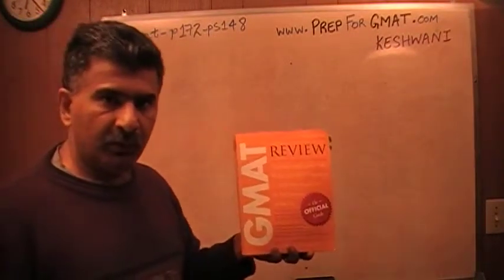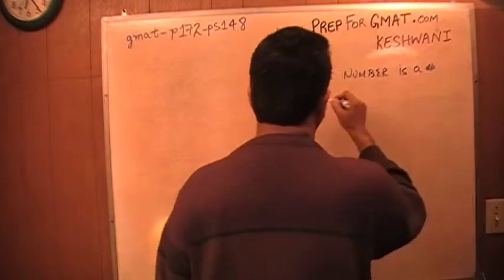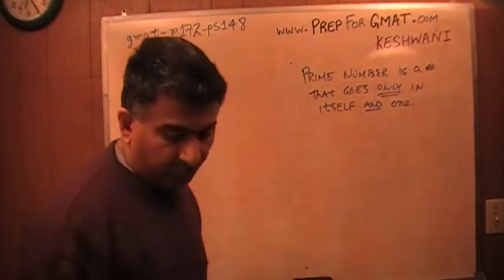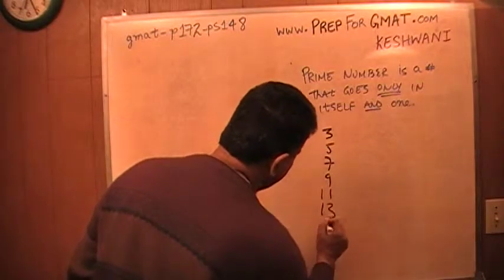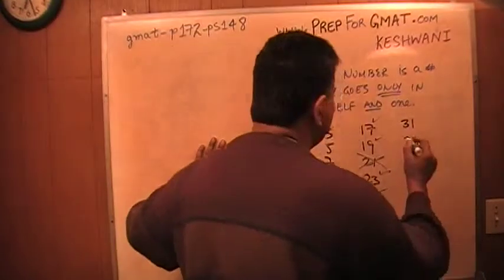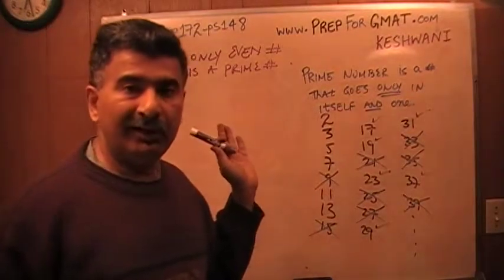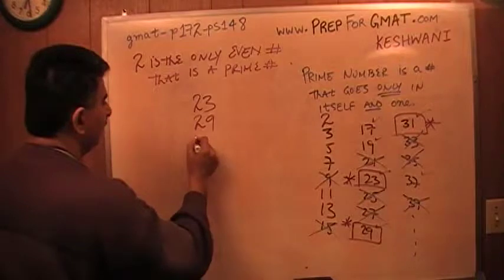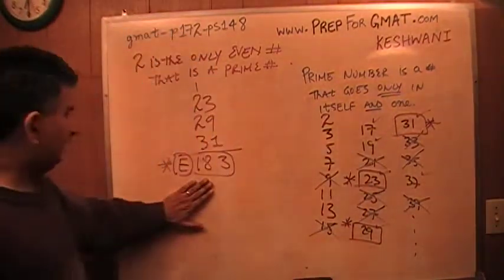GMAT Problem Solving 148 p172 Official Guide 11th Edition - KeshwaniPrep.com